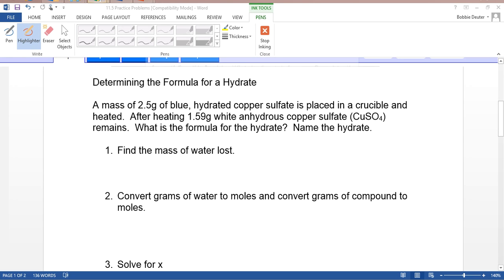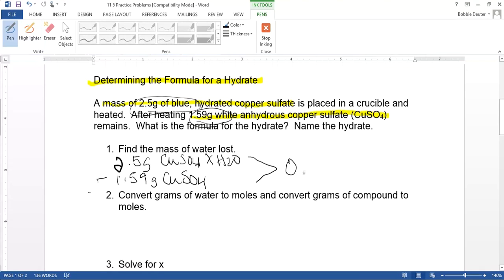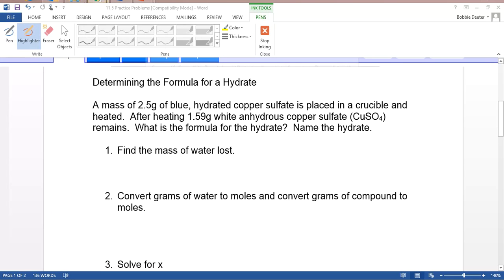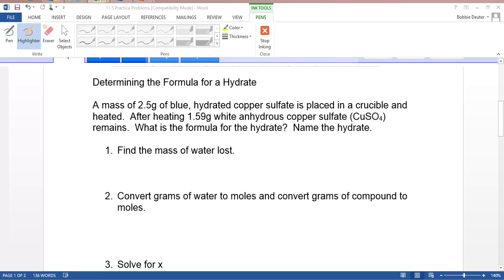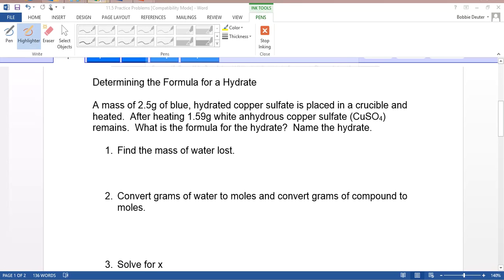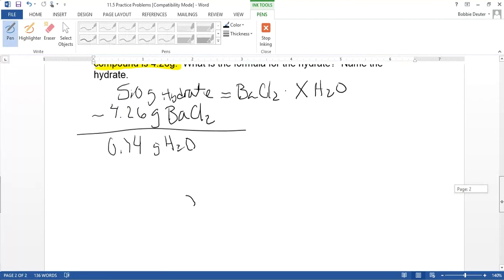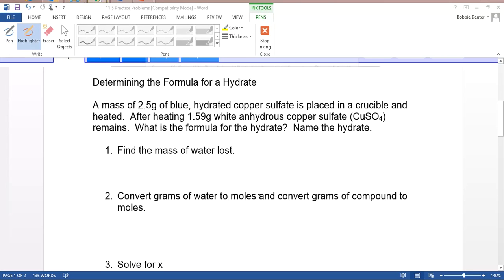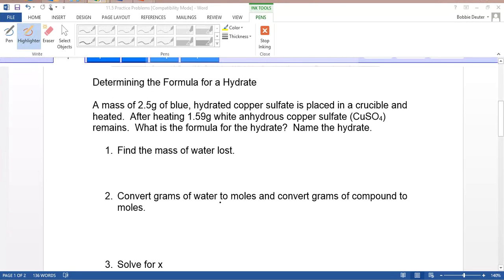11.5 part 2